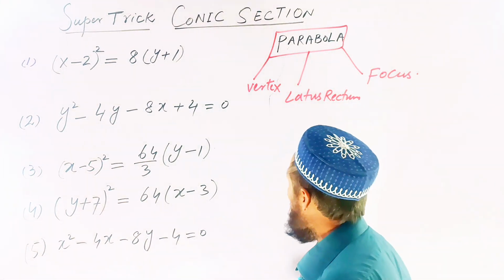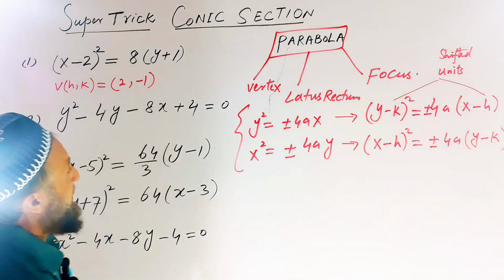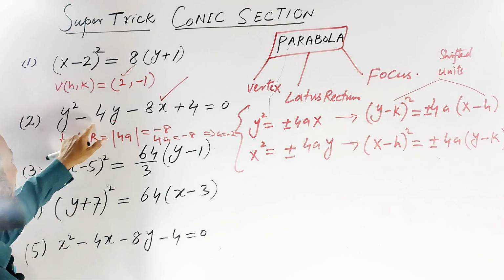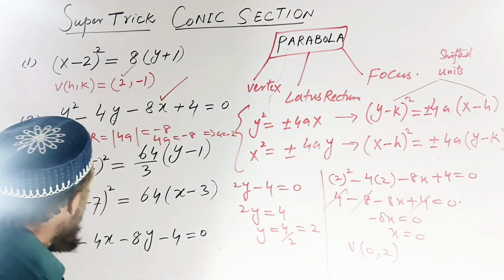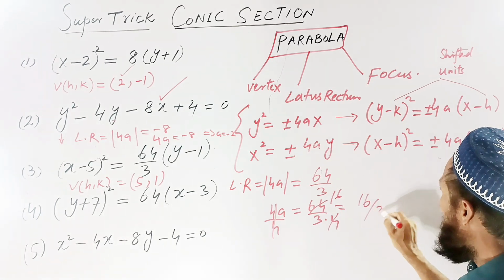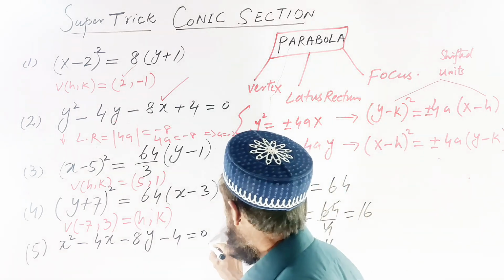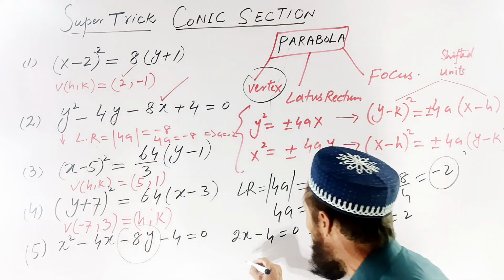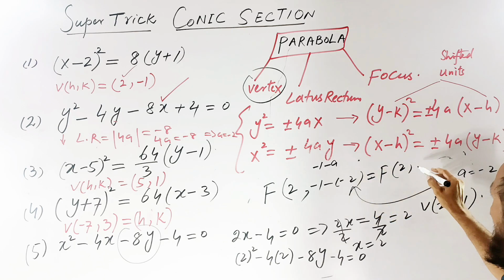PARABOLA SUPER TRICK/VERTEX/LATUS RECTUM/SHORT TRICK/ENGINEERING TEST /MATHS WITH MAQBOOL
In this lecture you Will learn about PARABOLA  short trick for various levels of Examination.Here is used a simple method to understand more students easily.

YOUR SEARCHESQUERIES:-
MATHS WITH MAQBOOL
Parabola  Vertex
Focus of parabola
PARABOLA kiasy vertex maloom kary
PARABOLA ki Latus Rectum
PARABOLA ki Focus
How to vertex parabola
How to focus of parabola
How to sketch parabola
Question about PARABOLA
parabola ki pehchan
Parabola ki wazahat
LATUS RECTUM OF PARABOLA
Focus of parabola
PARABOLA of focus
PARABOLA ki focus
Directrix of Parabola
PARABOLA ki qismey
PARABOLA ki qismeyPARABOLA
focus of parabola
Right side parabola
Left side parabola
Upward parabola
Downward parabola
Equation of parabola
PARABOLA EQUATION
PARABOLA UPWARD
PARABOLA LATUSRECTUM
PARABOLA TRICK
PARABOLA  SUPER Trick
How To Find PARABOLA TRICK
How to find vertex parabola
How to find focus parabola
How to find Latusrectum
how to find focus
How to find vertex
CONIC SECTIONS SHORTCUT, CONIC SECTIONS TRICK, VERTEX THE CONIC SECTION IN 5 SECONDS, PARABOLA SHORTCUT, FOCUS SHORTCUT, PARABOLA SHORTCUT, SHORTCUT, CONIC SECTIONS CLASS XI 11th CBSE, CONIC SECTIONS CLASS XI 11th ISC, MATHS WITH MAQBOOL, MATHS, MATHS TRICKS AND SHORTCUTS, MATHS, SHORT TRICKS FOR MATH, EAMCET TRICKS,  MATH TRICKS,  SHORTCUTS MATHS